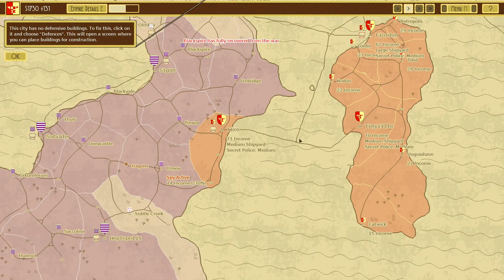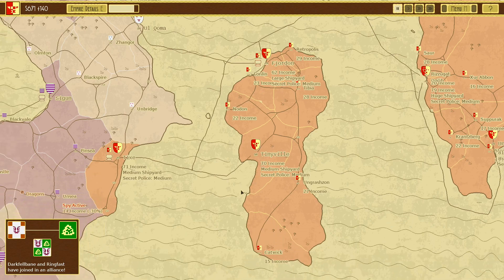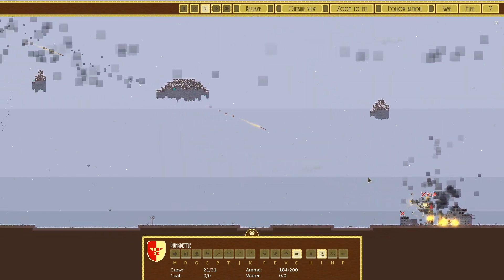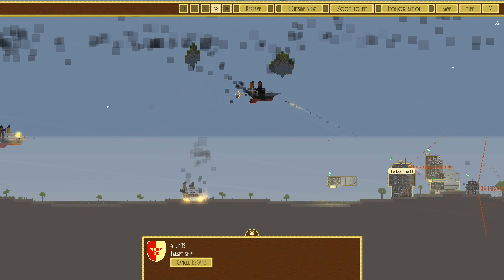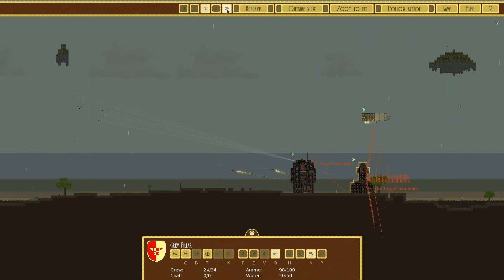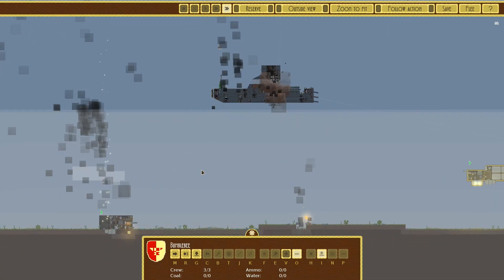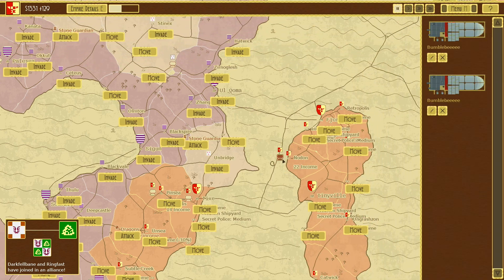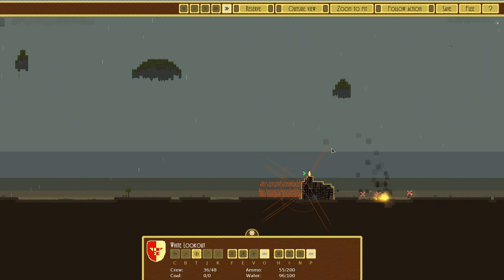ATTACKED BY SKY BOATS! ep 6 - Airships: Conquer the Skies let's play gameplay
Getting pushed around a bit in this episode Airships: Conquer the skies - but things get better! We get an excuse to make a hot-pink cool pop-art thumbnail, and we get to plan out some better ships and defenses. Watch this, and then join me for a carrier design!

__What is Airship: Conquer the Sky?
In Airships: Conquer the Skies you'll need to use all of your creativity and skill to design and build fearsome airships and land vehicles to give you the edge in massive aerial battles. Construct your vehicles by piecing together a vast array of modules, choosing weapons, armor types, structures, equipment and resources in near endless configurations to allow you to prevail against even the toughest foes.

__Follow me!